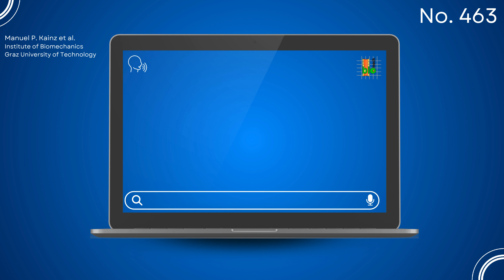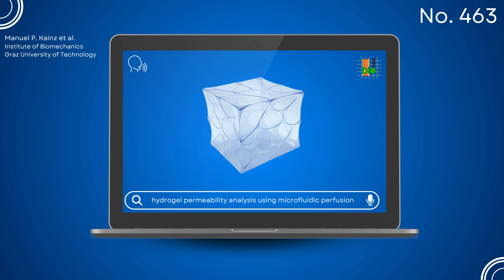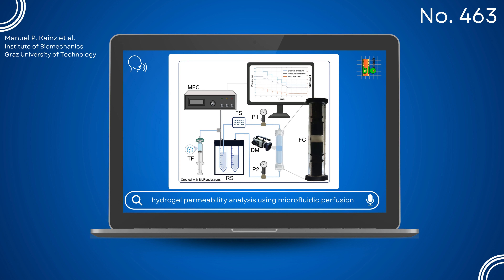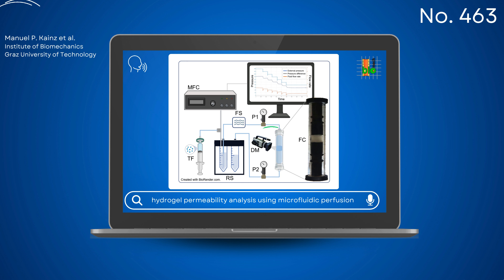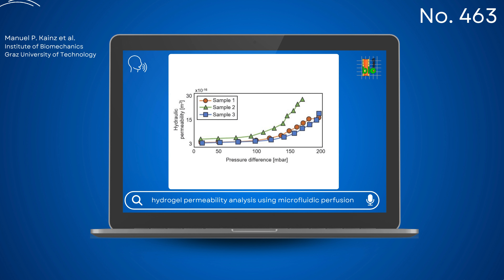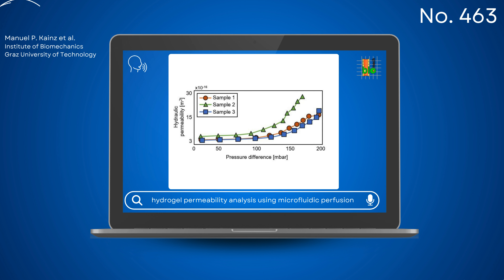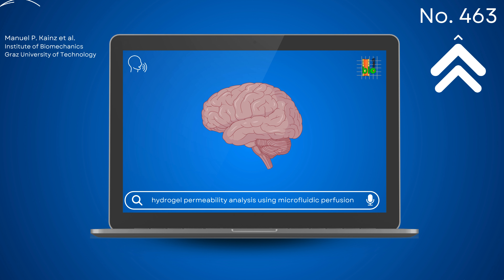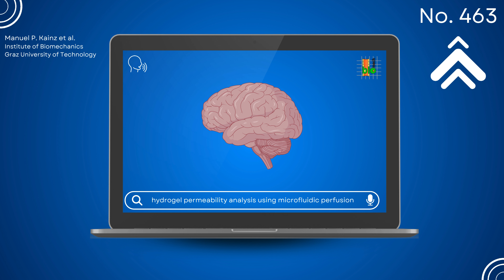HYDROGEL PERMEABILITY ANALYSIS USING MICROFLUIDIC PERFUSION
By Kainz, Manuel P. (1); Terzano, Michele (1) and Holzapfel, Gerhard A. (1,2).
1: Institute of Biomechanics, Graz University of Technology, Austria;
2: Department of Structural Engineering, Norwegian University of Science and Technology, Norway